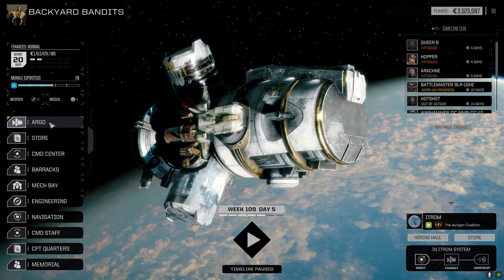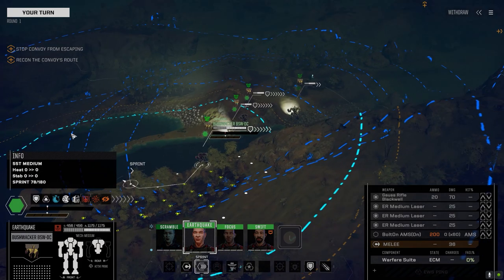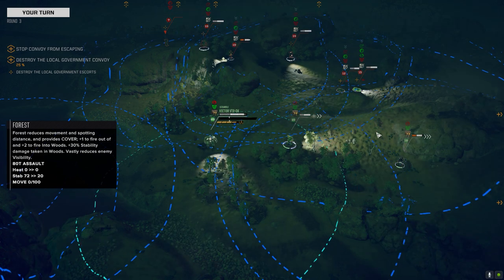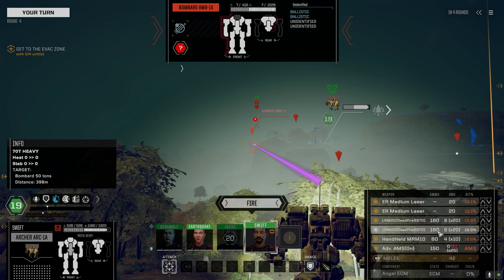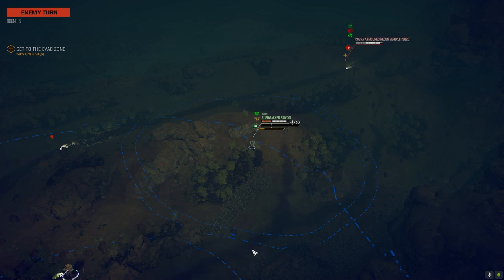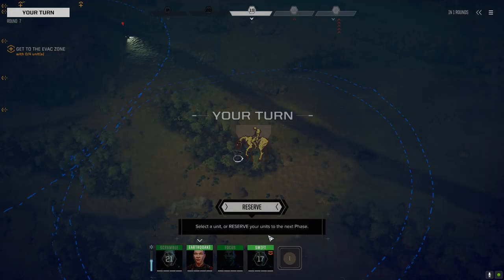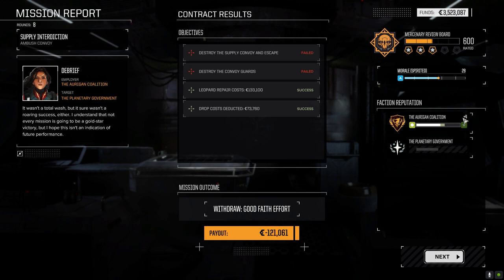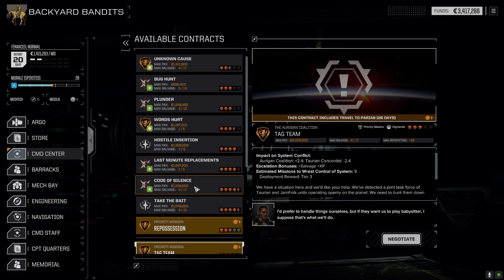Roguetech - Backyard Bandits Ep58